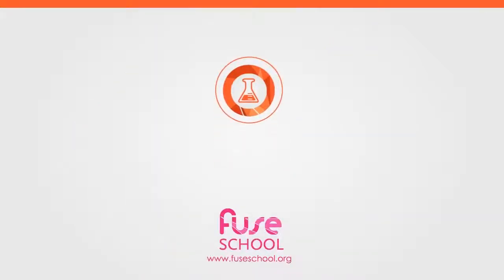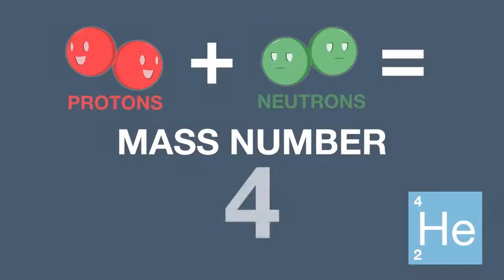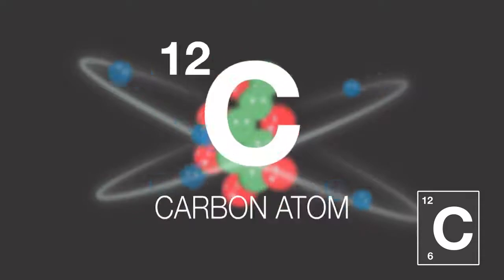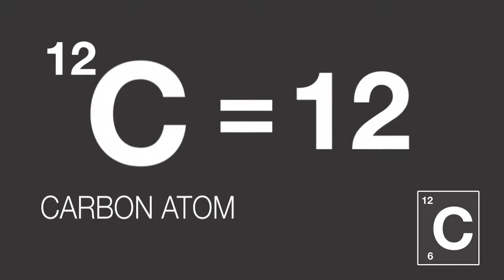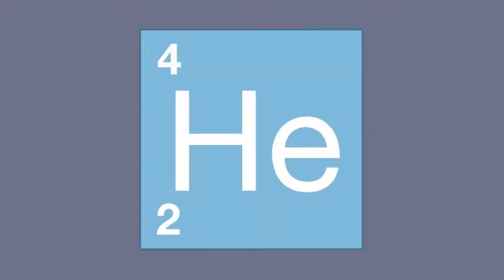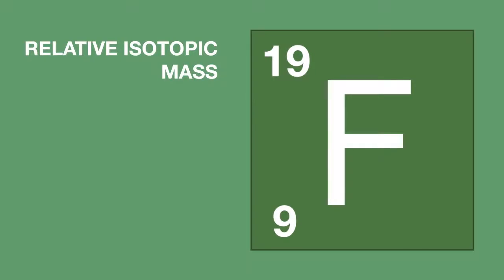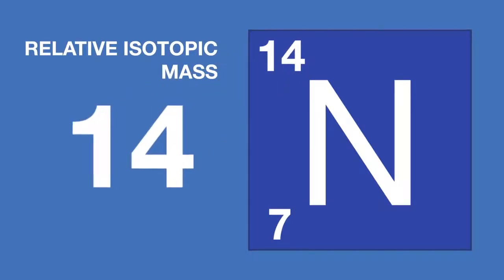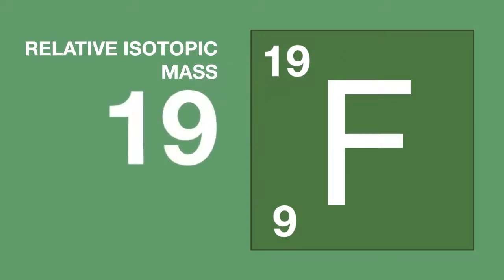In Depth Atomic Mass Units Chemistry for All The Fuse School